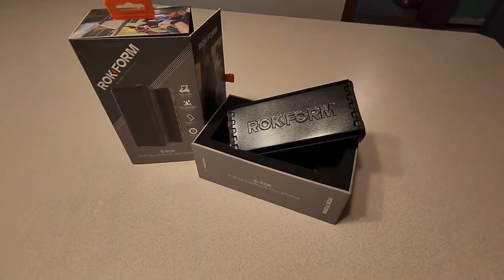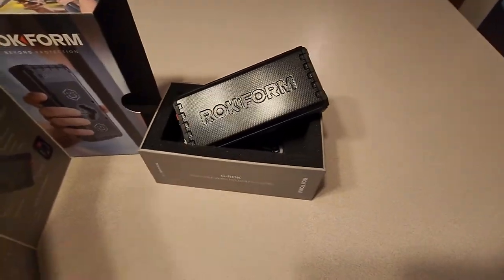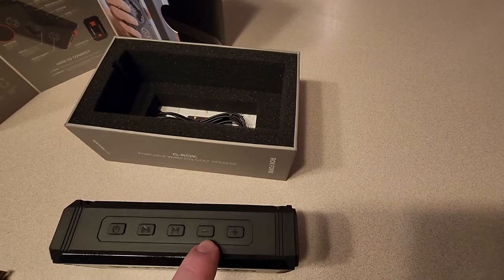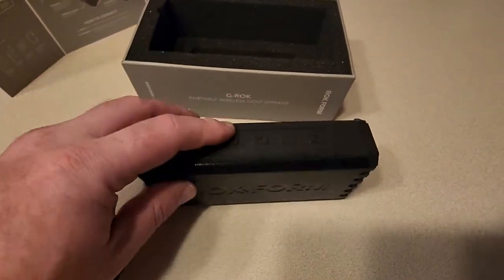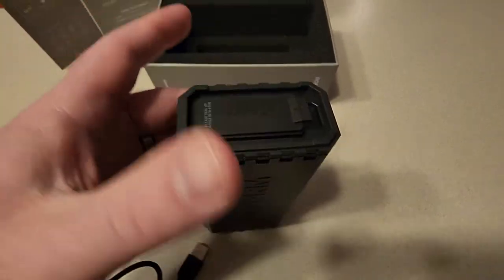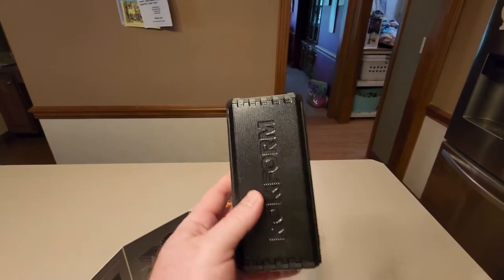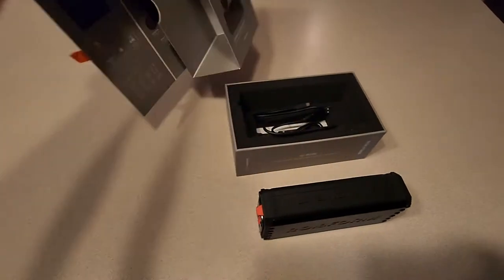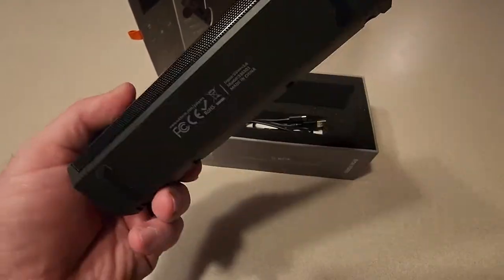ROKFORM G-ROK – Portable Golf Speaker Review | Not The Best Golf Speaker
I purchased the ROCKFORM G-ROK to use when I golf. One day out on the course was all I needed to know that for $100, this probably isn't the best quality sounding speaker on the market. Very directional sound, not loud, no bottom end. I would recommend going with a JBL or BOSE for the extra $50. If you want something for around the house, this isn't the worse option, especially for inside use. If you are looking for something that will be heard while on the fairway and your golf cart is on the golf path, not this speaker.

EASY TO USE: Instant Built-in Magnetic Mounting, nothing extra to lose or break
WATERPROOF: iPX7 Waterproof and Dustproof for rain or shine use
RUGGED: Drop resistant for worry free use
24 HOUR BATTERY LIFE: Up to 6 rounds of Golf on a single charge at 60% Volume from the 3600mAh battery
GREAT SOUND: 2x 8 Watt Drivers deliver clear crisp sound at any volume level

ROKFORM G-ROK Portable Wireless Magnetic GOLF Speaker

Instantly attach to your golf cart with powerful magnets that hold tight even over the roughest terrain. No more overcrowded cup-holders or clumsy clamps and straps to break or lose, just fast easy secure mounting in a split second.

The G-ROK sounds amazing thanks to 2x powerful 8W drivers and the battery lasts for more than 24 hours (5 rounds of golf) at 60% volume which is more than loud enough for use on the course. The G-ROK is Shock resistant and IPX7 water and dust proof and is ready for all golf conditions. Don’t have reception at your course? No problem, the G-ROK can hold a 32GB SD card so you can store up to 5,000 songs and enjoy music without even needing your phone.

The G-ROK speaker comes with a Micro USB charging cable, auxiliary input cable and an aluminum hook for hanging on your golf bag. The G-ROK speaker can even be paired with another G-ROK Speaker so you can play the same music through 2 speakers for an even fuller sound.

The G-ROK makes a great gift and is a must for any golfer!